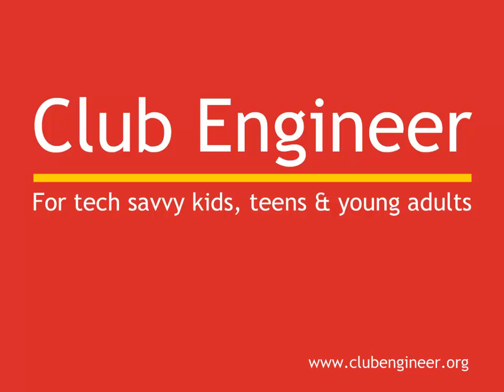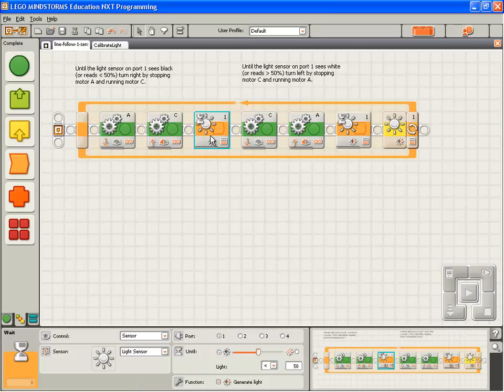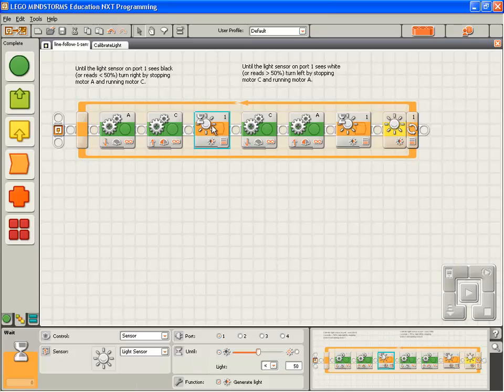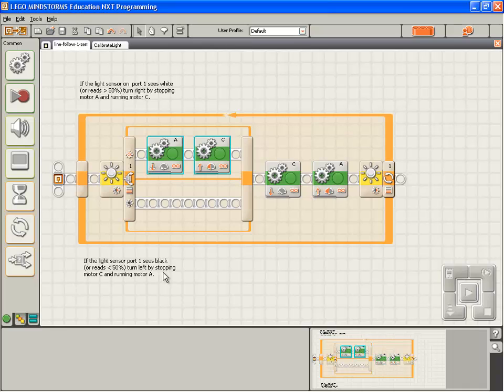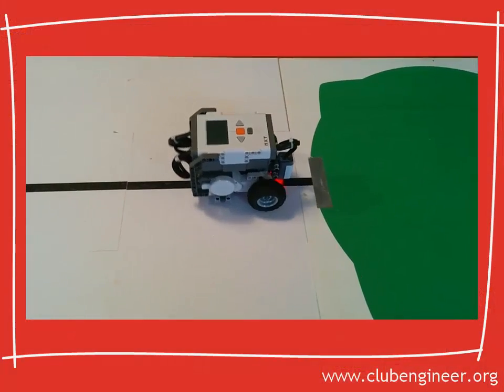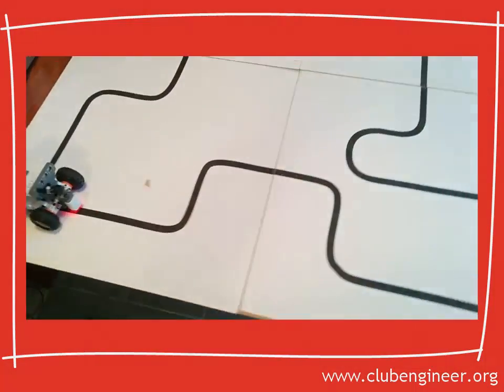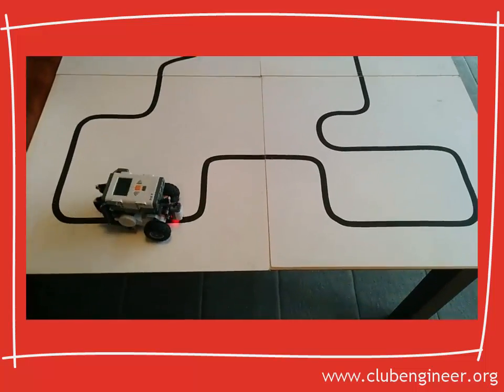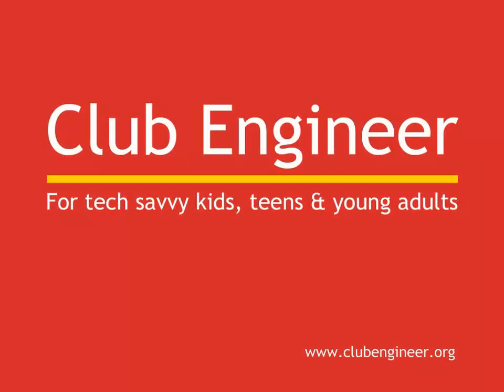Robocup Rescue with NXT-G - Introduction - 15 Find the Can (c)